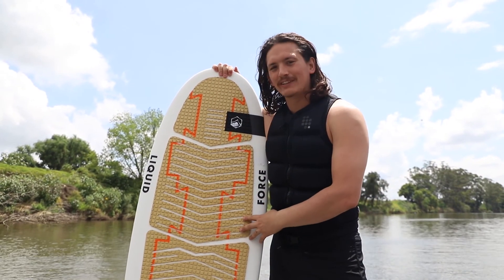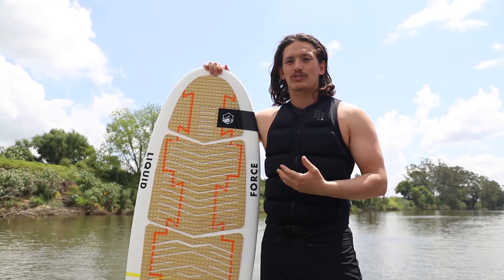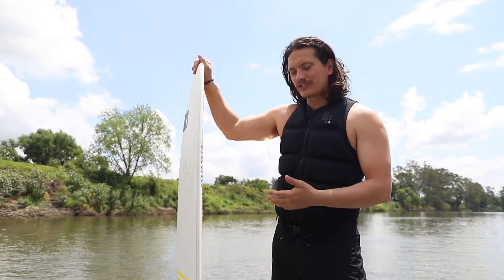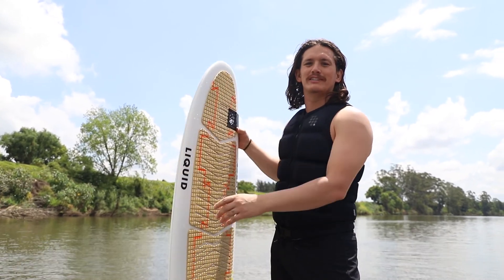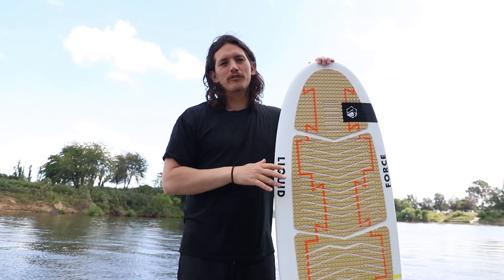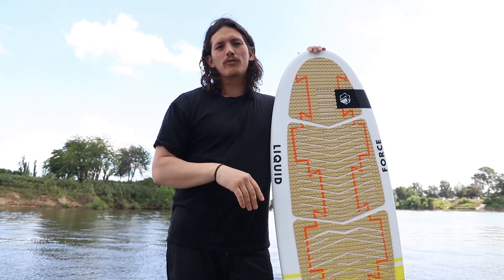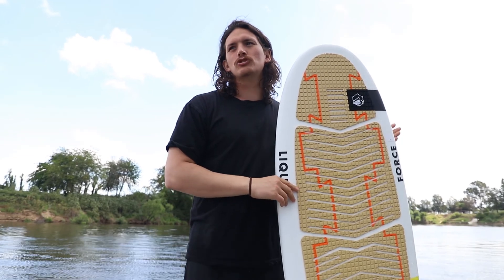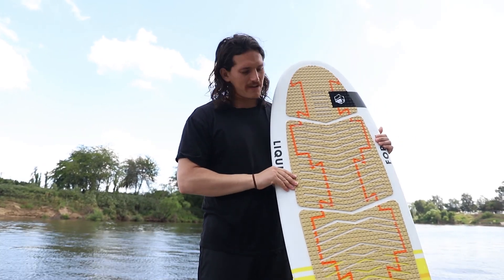Liquid Force El Guapo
A Superfun wakesurfer that is easy to use and will hold on most size wakes. If you are looking for a board that's cruisey and mellow this is the board for you.